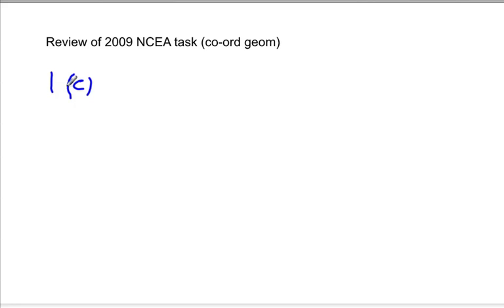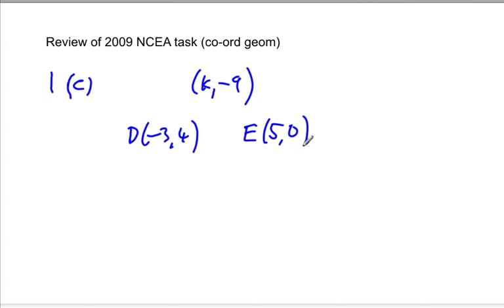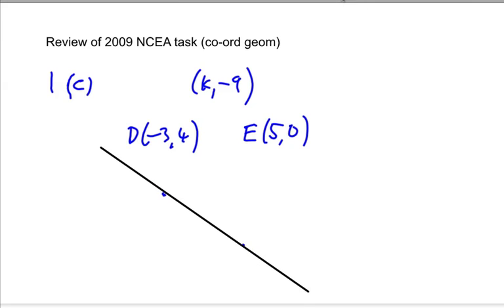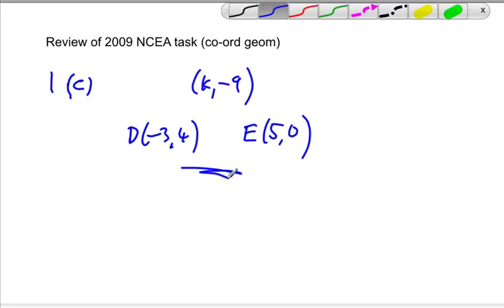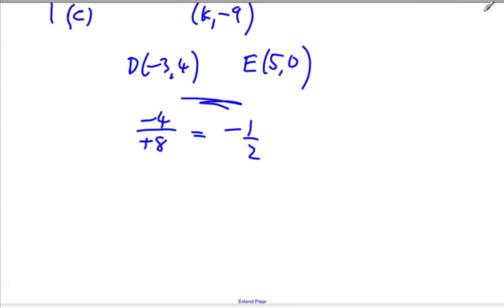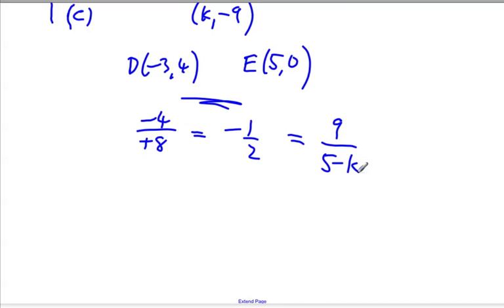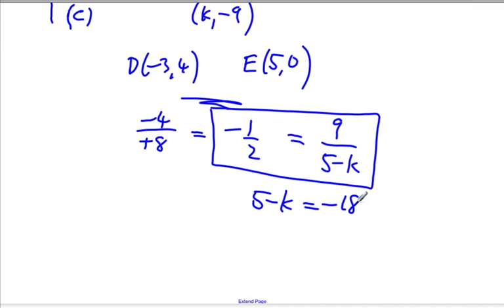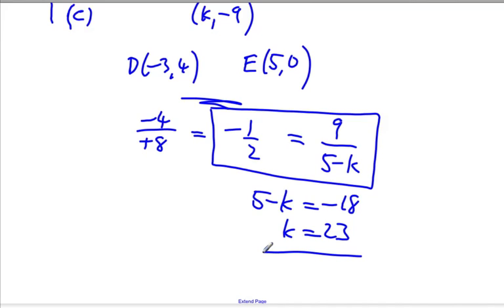12M4 NCEA2009 Q1c.mov